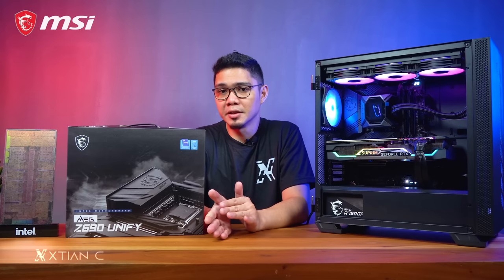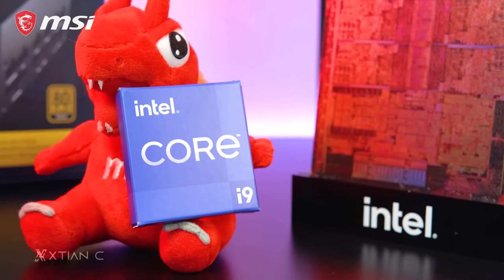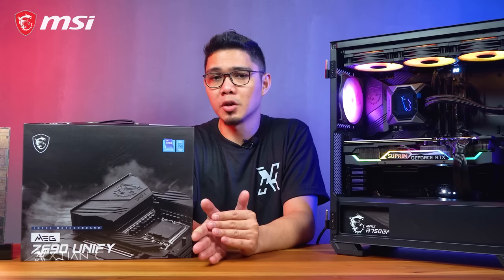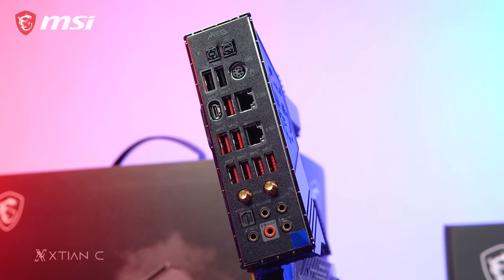FULL MSI Z690 UNIFY Gaming PC feat. Kingston FURY Beast DDR5 5200 32GB w/ Benchmark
*MSI Promo*
Find the perfect Christmas gift, every gaming or business components you need and want with the best price.
APPLY FOR A FREE MSI
LIQUID COOLING UPGRADE KIT TO FIT
Full Specs:
•CPU: Intel Core i9-12900K
•Motherboard: MEG Z690 UNIFY
•GPU: MSI GeForce RTX 3080 Ti Suprim X 12G (LHR)
•Cooler: MAG CoreLiquid K360R
AMAZON:TBH
•RAM: Kingston FURY Beast DDR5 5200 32GB (16gbx2)
•SSD Storage : Kingston FURY Renegade PCIe 4.0 NVMe 1Tb
•Case: MAG Vampiric 300R
•PSU: MPG A750GF 750w GOLD
Credits:
Shot and Edited by
Xtian Capinpuyan
Bryan Osorio
*Tags*
Gaming Setup
Personal Computer
Gaming Computer
Custom PC build
Custom Gaming PC build
Editing PC
RGB PC build
Workstation PC
Workstation PC Build
Streaming PC
Streaming PC Build
Rendering PC
Timelapse PC build
PC build
PC build Philippines
Gaming PC build
Gaming PC build the Philippines
Gaming PC build 2020
Gaming Setup
DIY PC build
PC DIY
1D